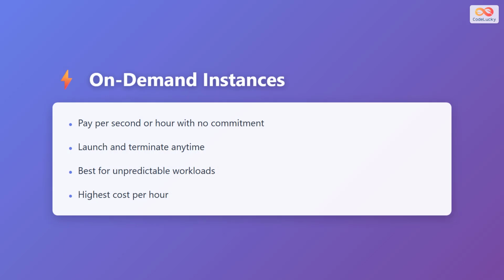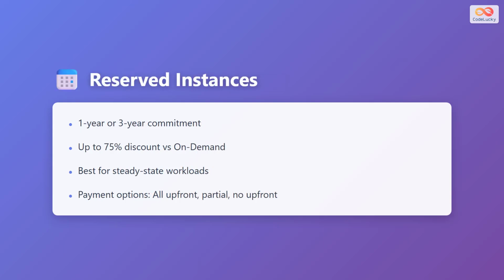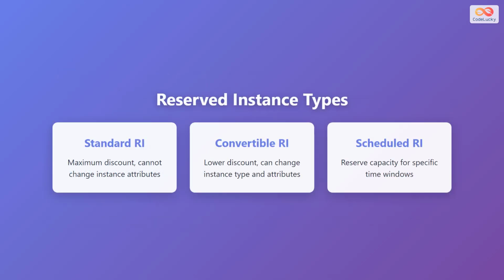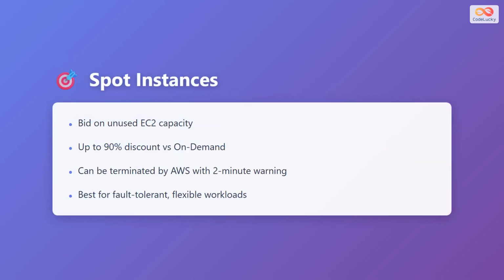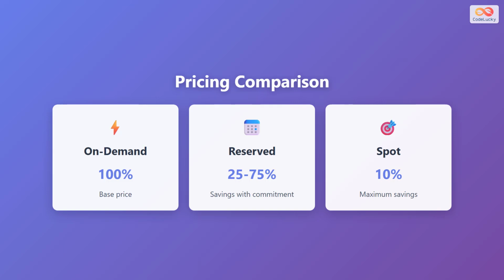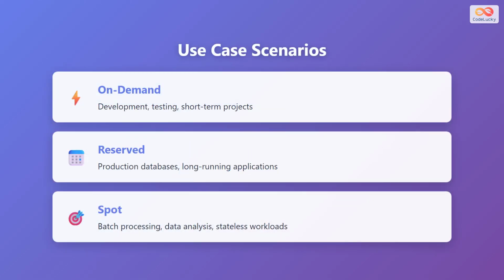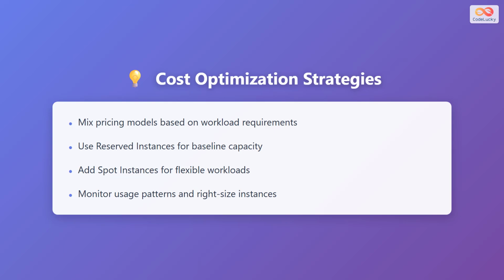EC2 Pricing Models: On-Demand, Reserved & Spot Instances Explained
💰 Master AWS EC2 pricing models and save up to 90% on your cloud costs!

Learn the differences between On-Demand, Reserved, and Spot Instances in this comprehensive beginner-friendly guide. Discover which pricing model is best for your workload and how to optimize your AWS compute costs effectively.

🔑 What You'll Learn:
✅ On-Demand Instances - Pay-as-you-go flexibility
✅ Reserved Instances - Long-term savings up to 75%
✅ Spot Instances - Maximum discounts up to 90%
✅ Real-world use case scenarios
✅ Cost optimization strategies for hybrid approaches
✅ How to choose the right pricing model for your needs

🎯 Perfect for cloud engineers, developers, and anyone preparing for AWS certifications. This tutorial breaks down complex pricing concepts into easy-to-understand explanations.

📊 Compare all three pricing models and understand when to use each one. Learn how to mix pricing strategies to achieve optimal cost efficiency for your infrastructure.

💡 Start saving on your AWS bill today by implementing these proven cost optimization techniques!

Chapters:
00:00 - EC2 Pricing Models
00:24 - On-Demand Instances
00:55 - Reserved Instances
01:25 - Reserved Instance Types
01:56 - Spot Instances
02:27 - Pricing Comparison
02:57 - Use Case Scenarios
03:28 - Cost Optimization Strategies
04:04 - Outro